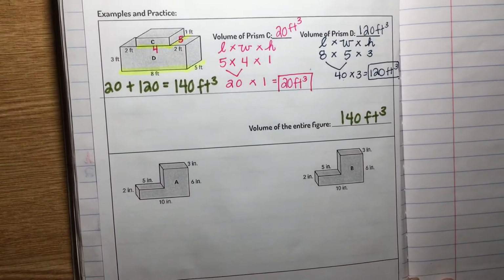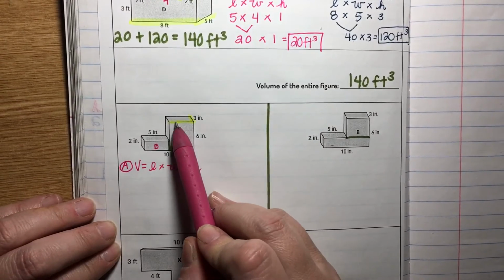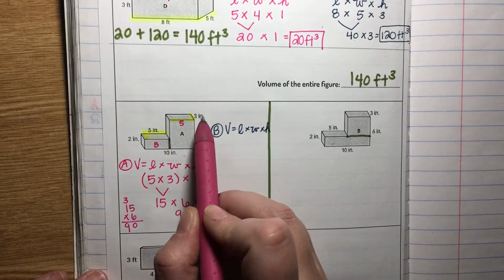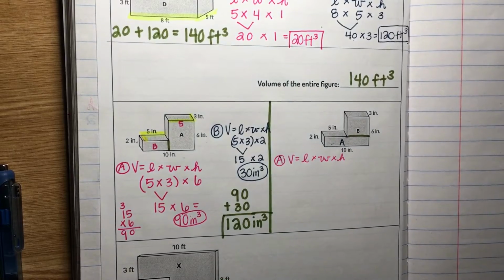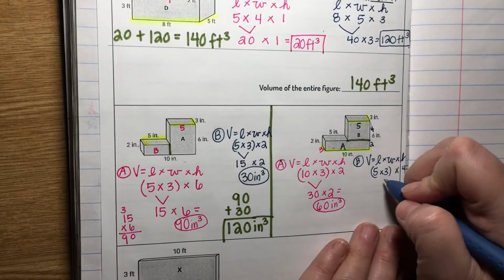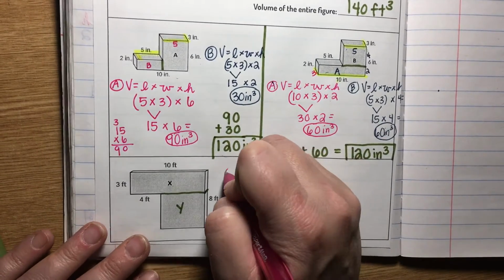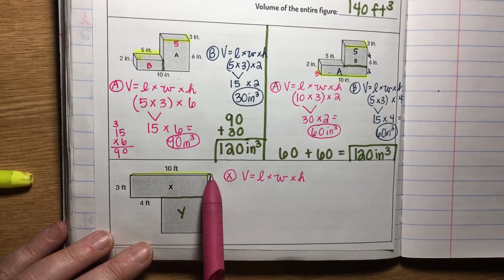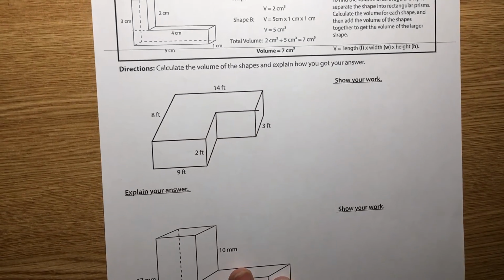Break apart solid figures to find volume